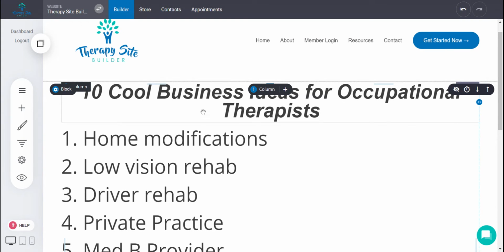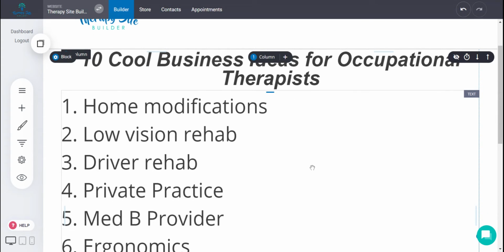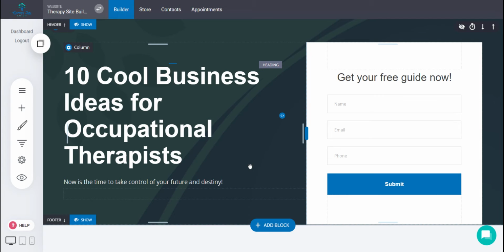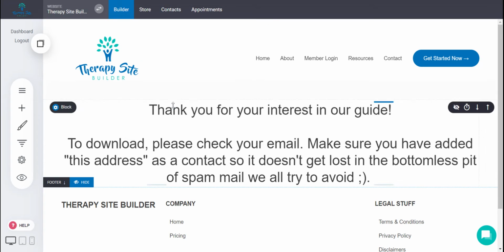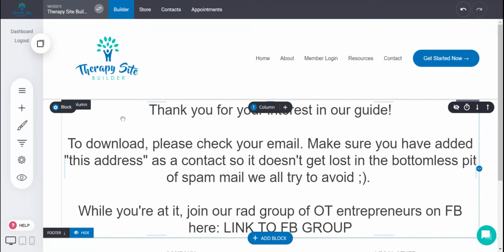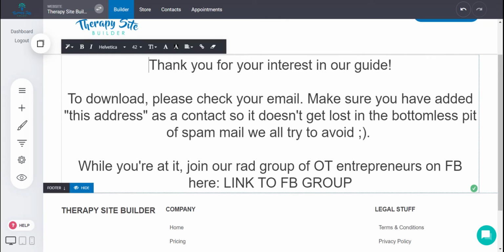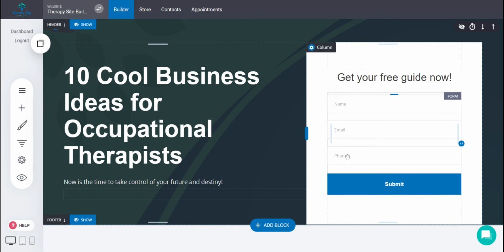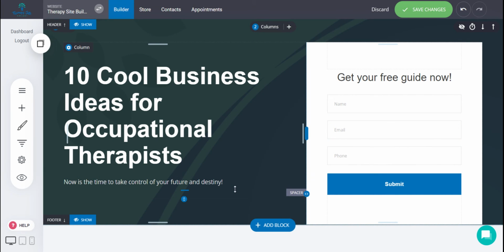How to start your email list using TherapySiteBuilder.com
Learn how to start and grow your email list using TherapySiteBuilder.com.